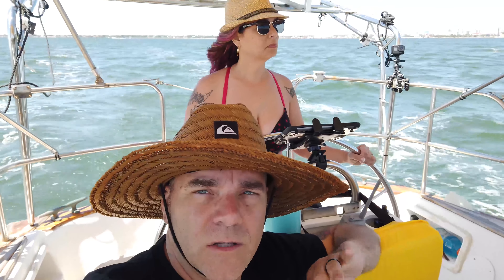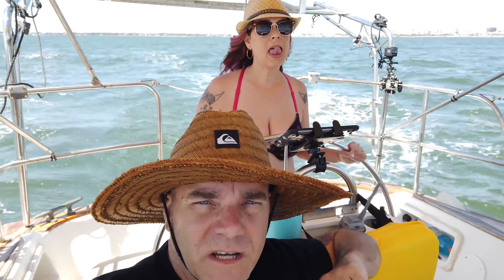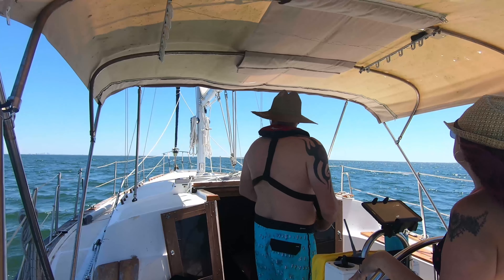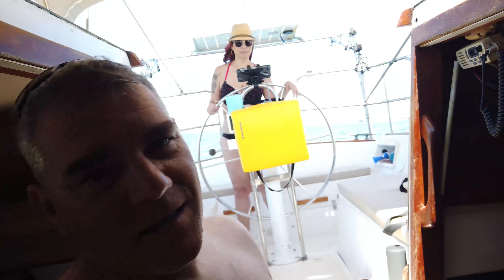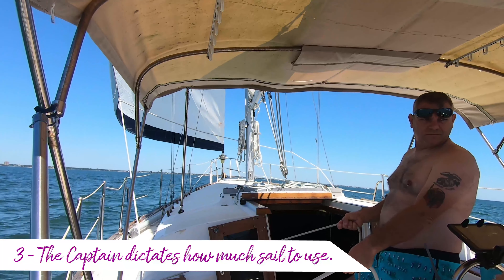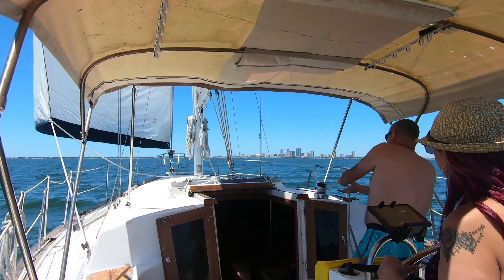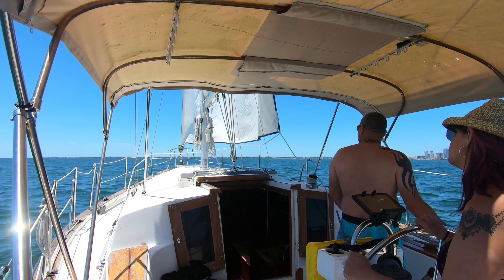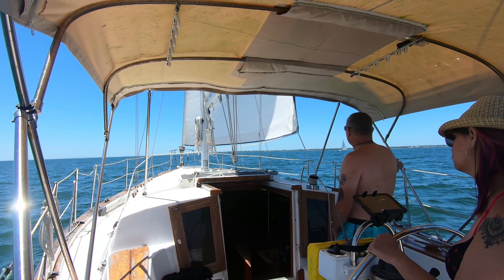Sailing and learning from mistakes - Log Entry 30 - Knot Vanilla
This week, we took what we learned from our challenges last week and turned them into success. They always say that the difference between a winner and a loser is that the winner is just a loser that tried one more time. We cannot be naive and think that we will not be challenged in this lifestyle we chose. So, we need to overcome those challenges and turn them into victories. no matter how small they seem.